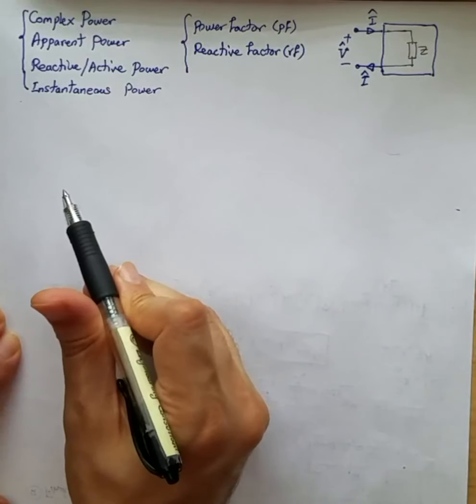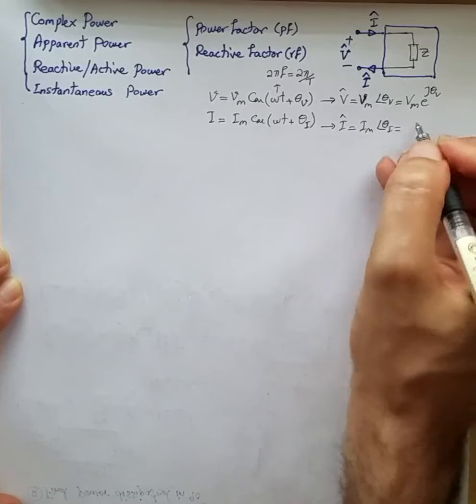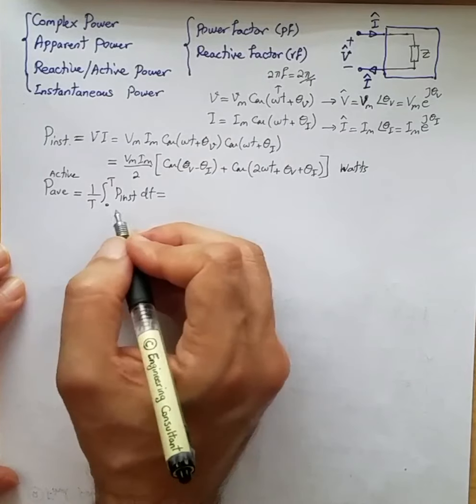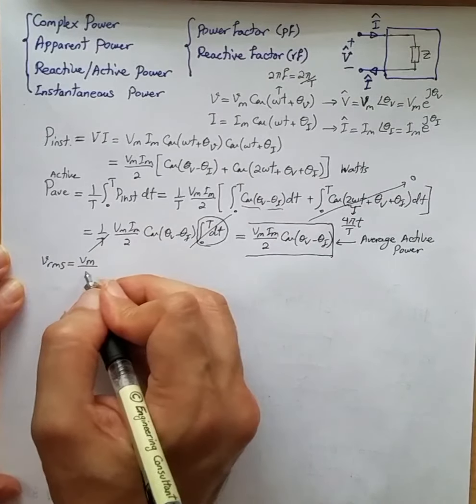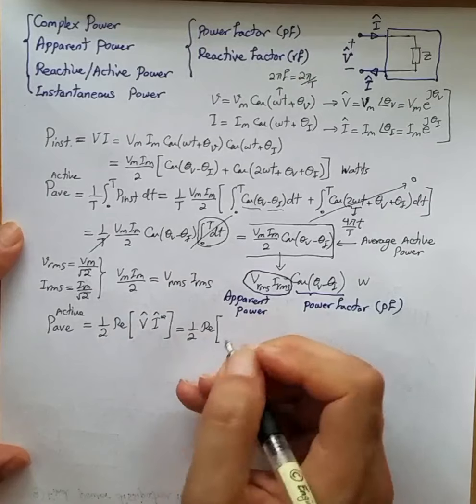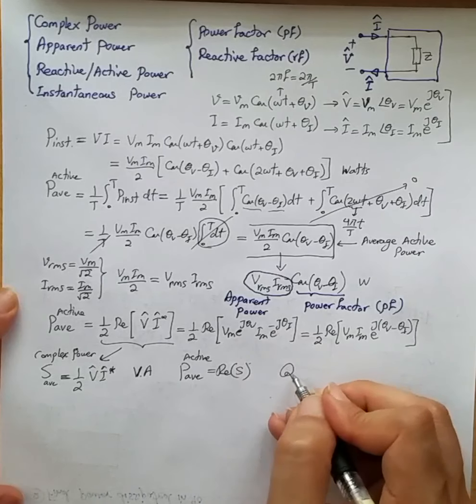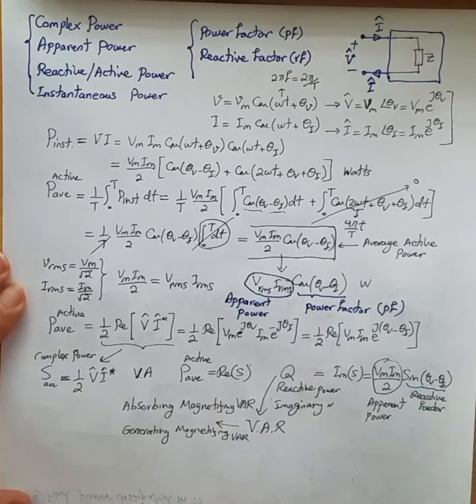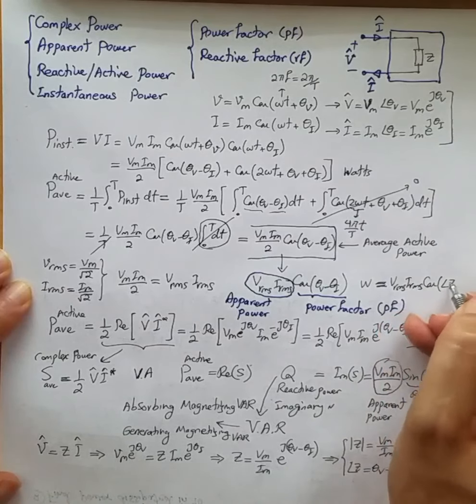Circuit power factor, complex power, apparent power, reactive power and Magnetizing VAR explained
What is the meaning of Circuit Power Factor, Reactive power and active power?  How do we define average power dissipation in an electrical circuit?
What is the meaning of complex power in circuit analysis?